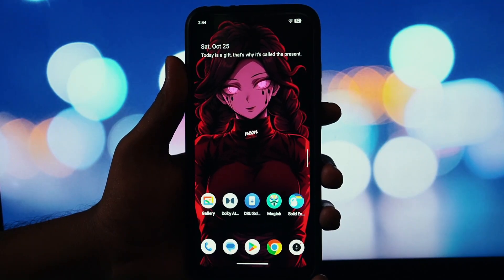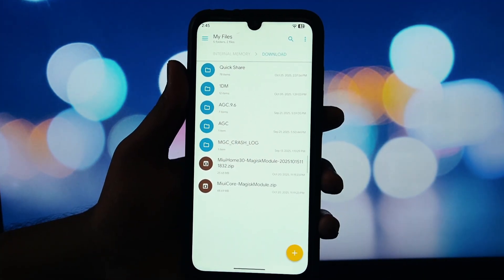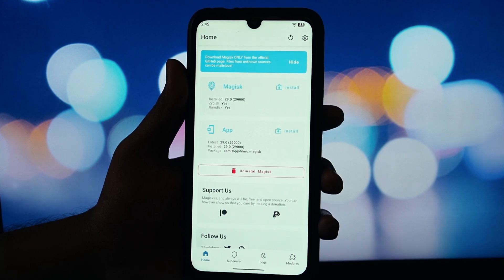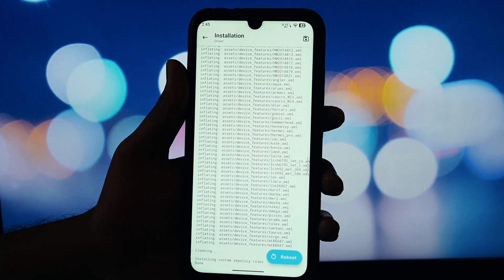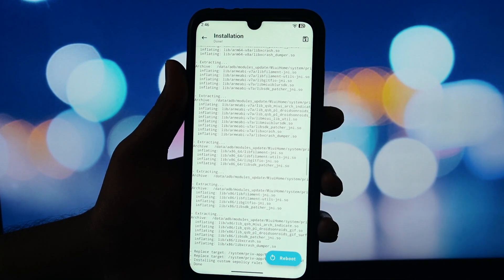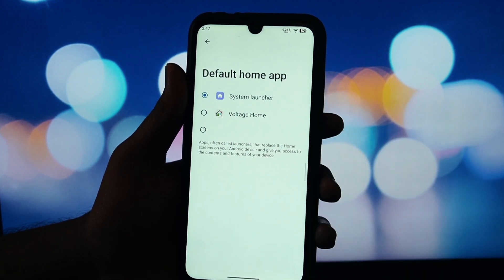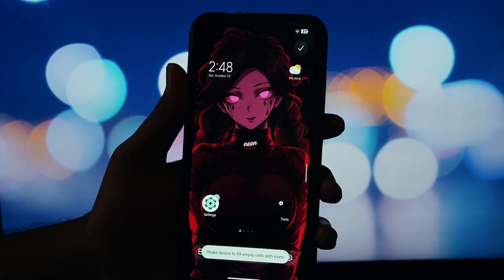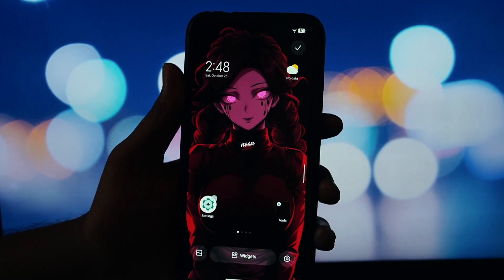How to Install Miui Home 30 Magisk Module 🚀 (Get MIUI Launcher on ANY ROM!)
Get the smooth and beautiful MIUI 14 / MIUI 15 launcher experience on ANY Android phone! 🔥 In this guide, I'll show you how to install the Miui Home 30 Magisk Module on any non-MIUI custom ROM like LineageOS, Pixel Experience, or any AOSP-based ROM.

This module brings the official MIUI launcher, complete with smooth animations 💨, gestures, and features, to your rooted Android device. We'll cover all the requirements and walk through the full installation step-by-step.